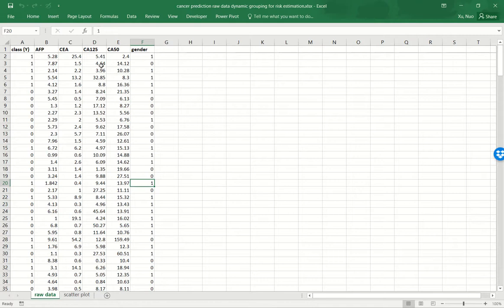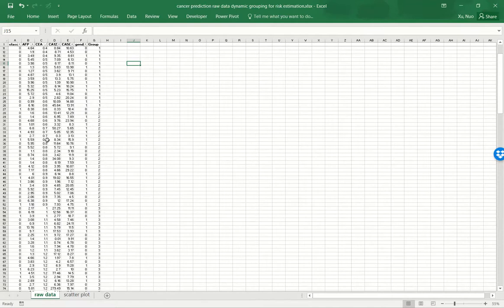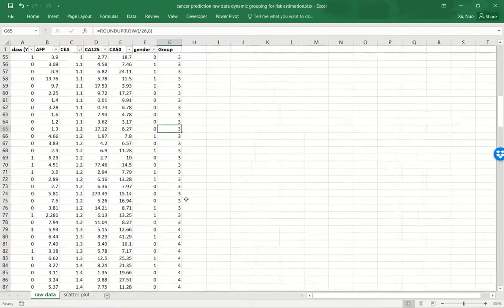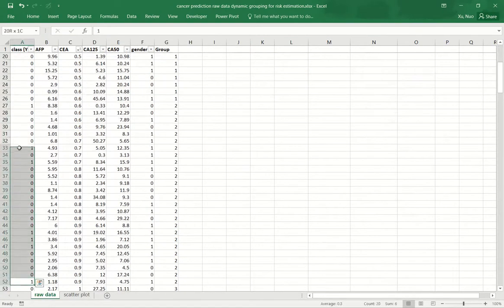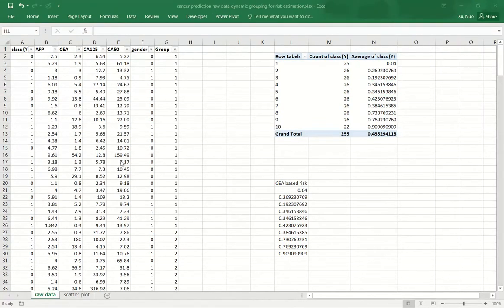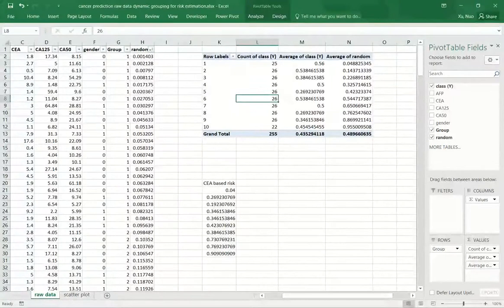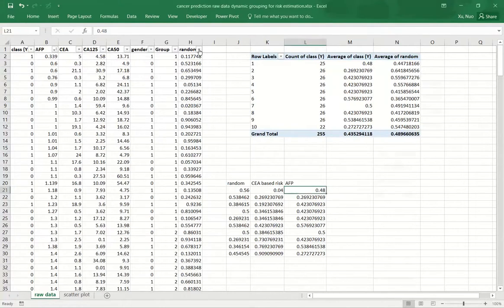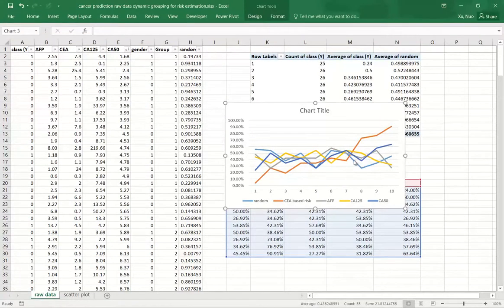intuitions to statistics, excel tools, dynamic grouping and pivot table for estimating risk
This mini lecture series has two components:
1) Intuitions to statistics, narrative;
2) Intuitions to statistics, excel tools;

It attempts to provide intuitive explanations of a number of basic yet important concepts in statistics by jumping right into a small real world dataset and asking whether we can use some biomarker to predict cancer.

One should start with the narrative parts to get an understanding of the story. If you find that interesting, then you can spend some time go through the excel tools component to attempt to duplicate the analysis in the lecture. If you have never used pivot table, you can start with another playlist make sense of data with pivot table and graph.

Lecture notes are here:
narrative part 1 and 2:

excel tools part:
histogram: